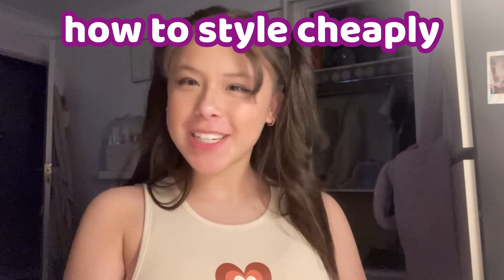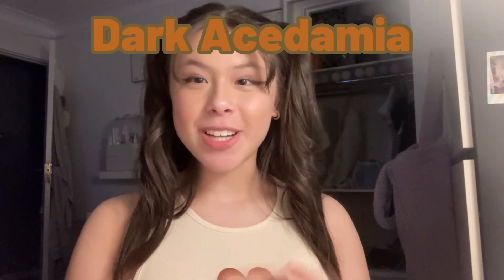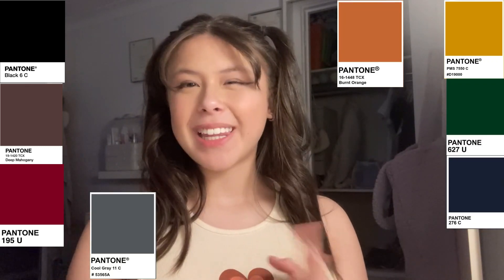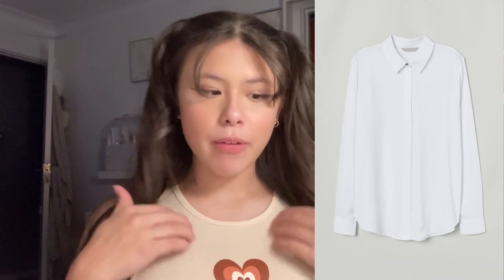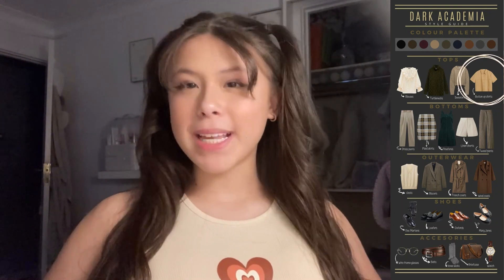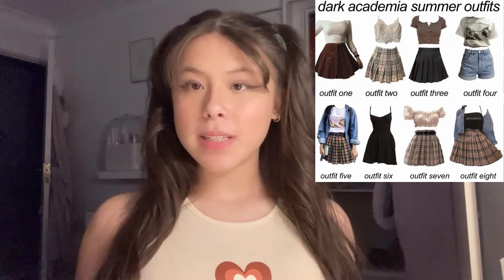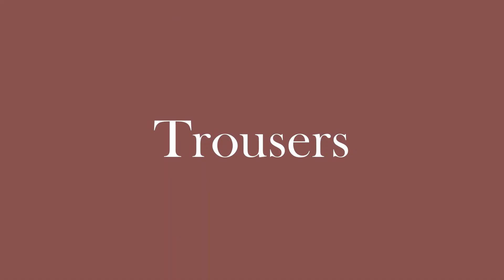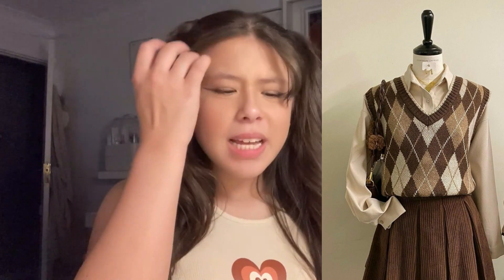how to style DARK ACADEMIA AESTHETIC CHEAPLY ★ 💼- Fashion Guide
how to style DARK ACADEMIA AESTHETIC CHEAPLY📚 💼 A complete guide: Everything you need to know about the dark academia aesthetic!

social media💋:
୨୧ Instagram: @Gxby.10
୨୧ Spotify: @Gxby_10
☆ Depop: @Gxby_10
୨୧ Snapchat:@gaby_3280

About me🤍:
Hello beautiful people! my name is Gaby and I am a teenage girl that loves creating YouTube videos. I make lifestyle videos such as routines, vlogs, fashion tips and so much more!
my goal is to create content that will inspire, uplift and entertain people🤍

My History:
I was born on the 10th of March with a medical condition called gastroschisis. This is where the smaller intestines grow on the outside of a baby's stomach. However, my condition was much more complex than just shoving it back in, the part that was outside the skin was dead. Doctors had to perform surgery right away and that has caused me to suffer in my life.

After my operation I was in very fragile condition, I only had 25% of my smaller intestines left meaning I couldn't digest food properly, resulting in me not eating well as a young child and having very severe stomach pain often. In order for me to gain any nutrition, they had to insert two tubes into my body, one of my stomach and another by my neck as well as tubes through my nose. I stayed in the hospital for 10 years where I was carefully monitored, had countless operations and saw many doctors. This experience wasn't fun but I have many fond memories as well from the hospital. I had a birthday in the ward I was in, made many friends and even went to school for a couple weeks there!

Now my life is very different, I'm a lot better but I still have stomach pain every day, I'm used to it now so it doesn't affect me as much but it still has had a massive impact on my life.